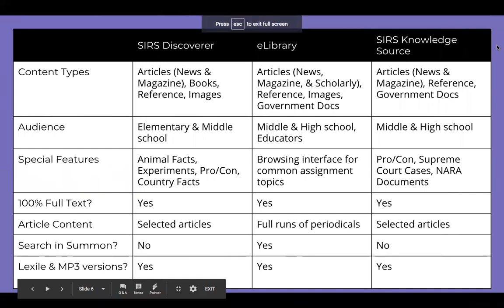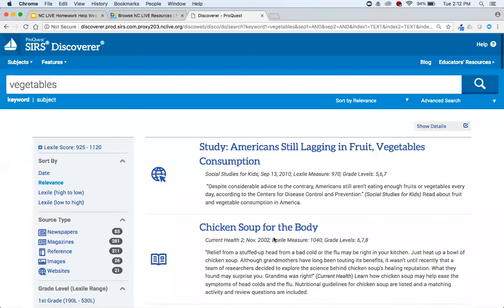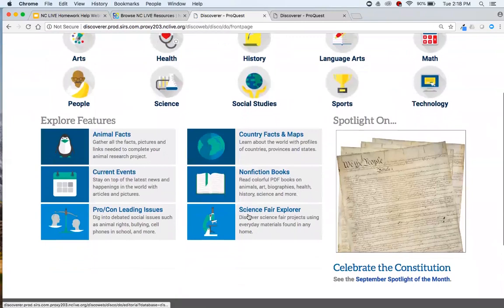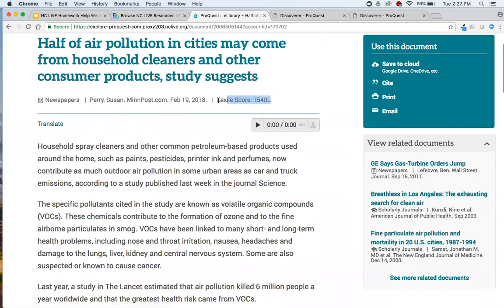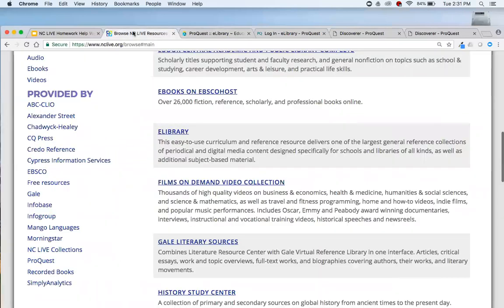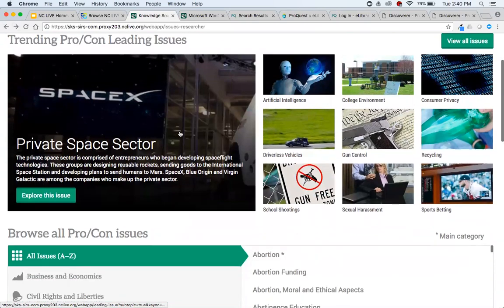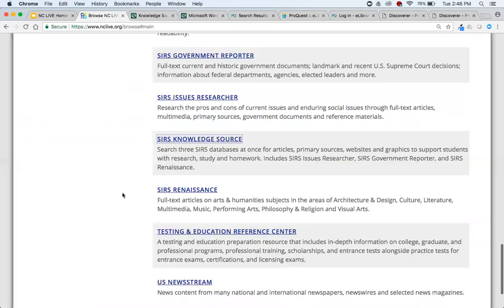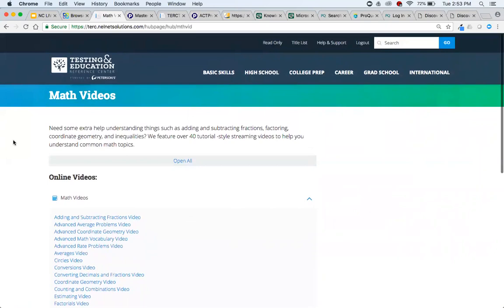Homework Help with NC LIVE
Learn all about the content and functionality of, and the differences between, SIRS Discoverer, eLibrary, and SIRS Knowledge Source, three tools that offer interdisciplinary homework help for a variety of age groups and reading levels. Check out Testing & Education Reference Center, too! (September 2018)